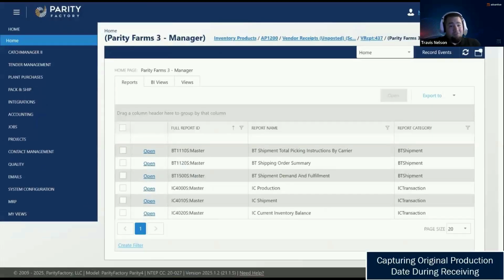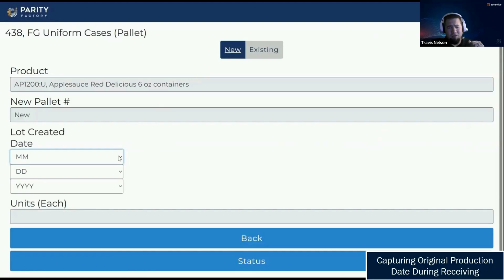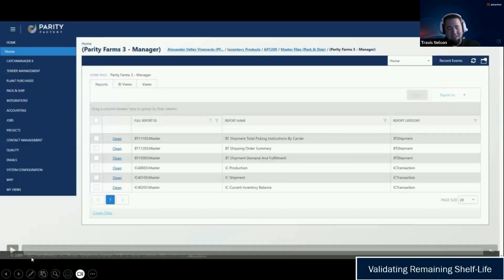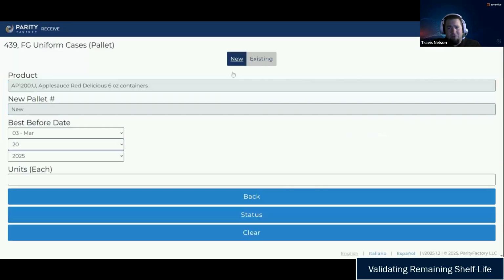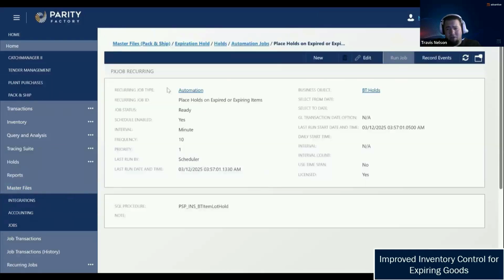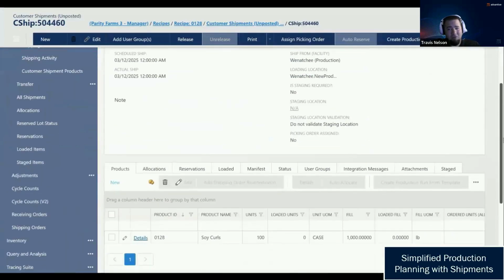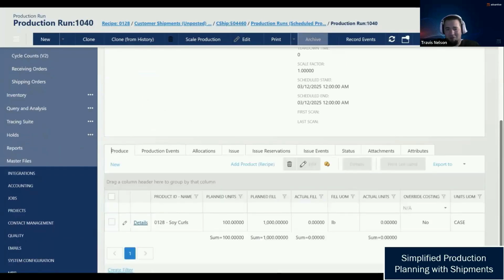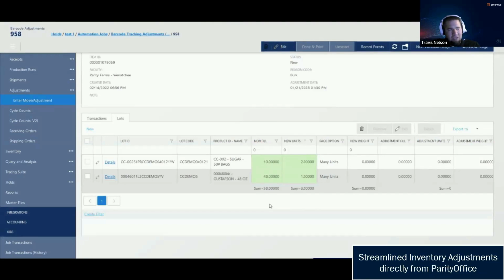ParityFactory Enhancements Showcase, Episode 3